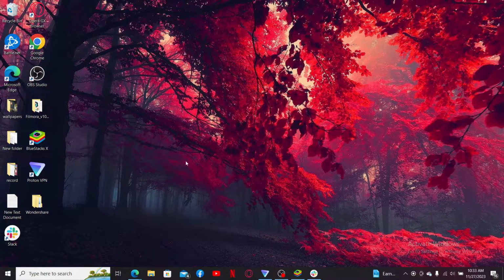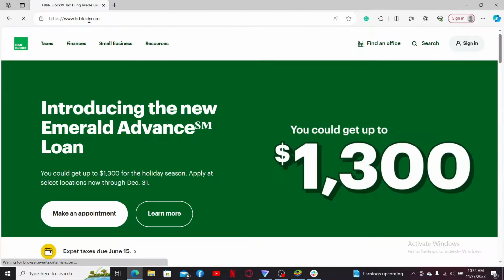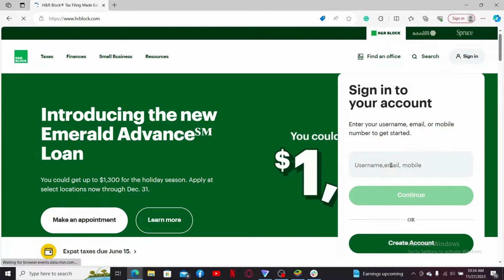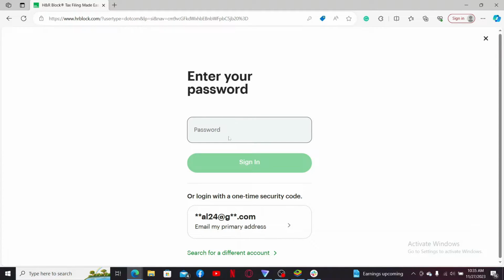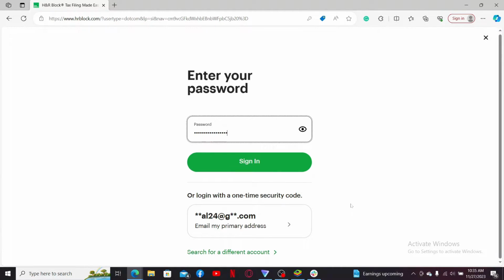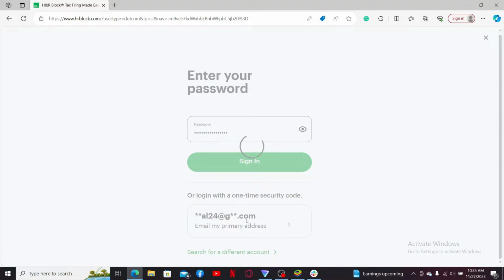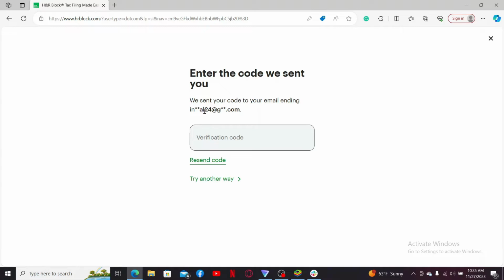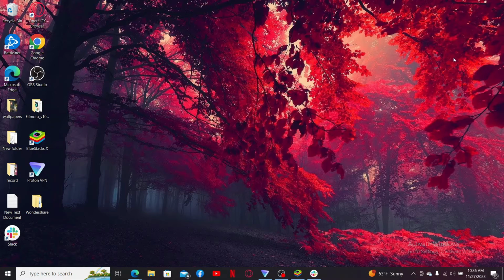How to Login Sign In MyBlock Account 2023? MyBlock Login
Unlock the full potential of MyBlock! In this tutorial, we walk you through the step-by-step process of MyBlock sign-in. Whether you're a tax filer or user of financial tools, ensure a smooth login experience. Watch now to navigate MyBlock with confidence!"